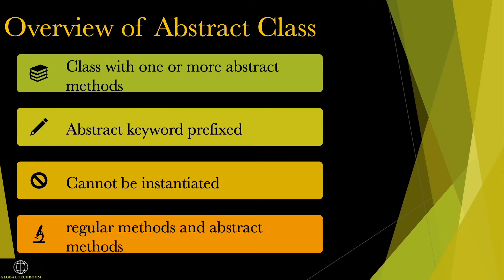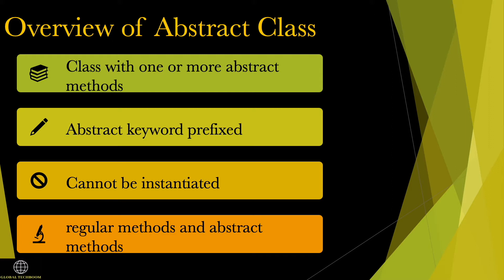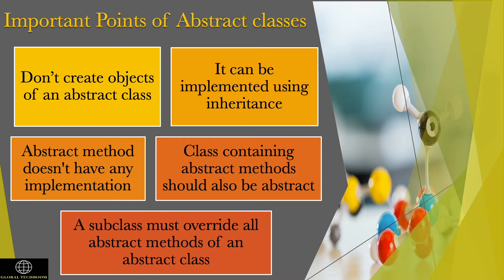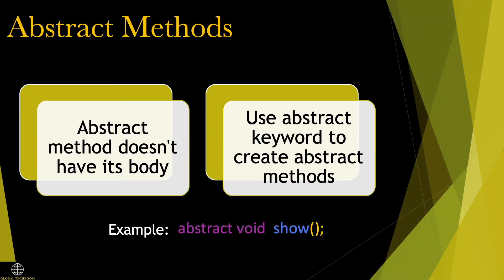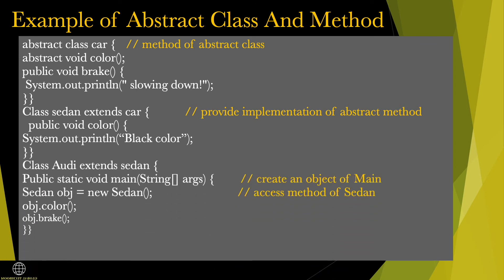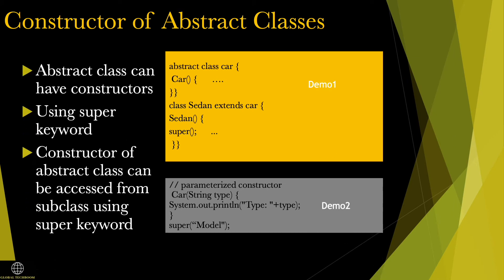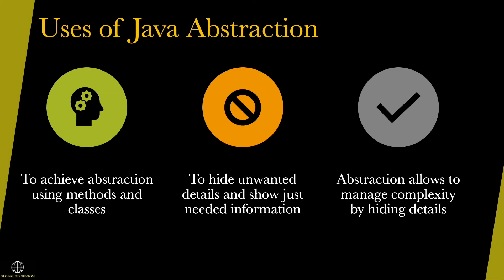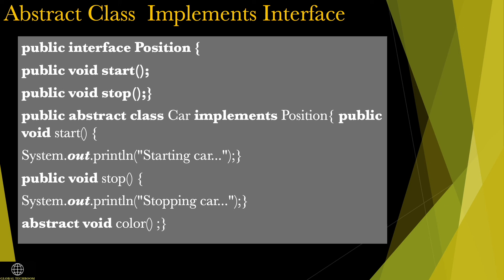Abstract class in Java with examples || Learn Abstraction in Java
Global Techboom tutorial, going to learn more about abstract classes in Java with examples of  Java programs.
Abstraction is one of the main object-oriented programming principle used in java.

In abstraction, we will be identifying entity’s main properties and discard the minor ones.

Timestamp
0:34 Overview of abstract class
1:25 Important points of abstract class
2:15 Abstract methods
2:41 Example of Abstract class and Abstract method
3:29 Constructor of Abstract class
4:07 Uses of Java Abstraction
4:44 Abstract class Implements Interface